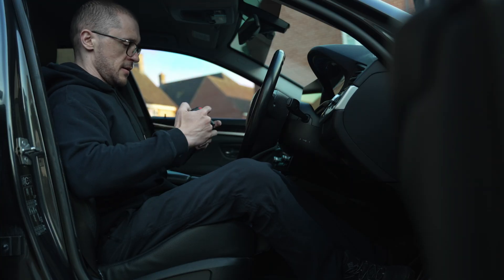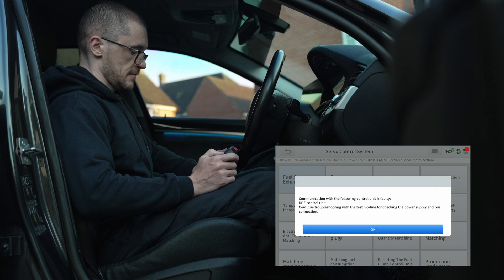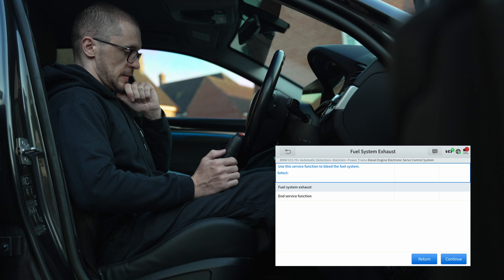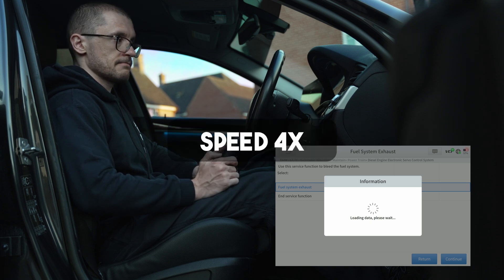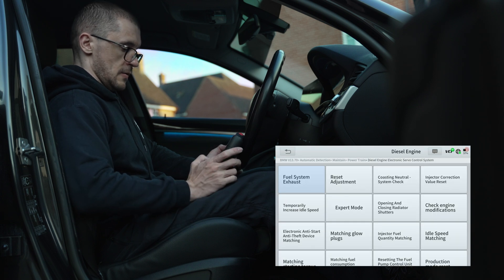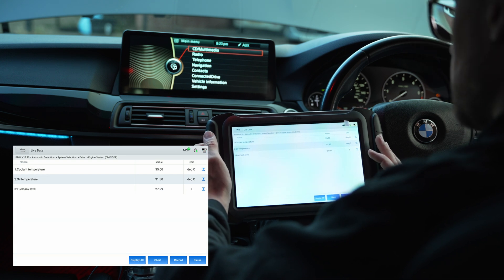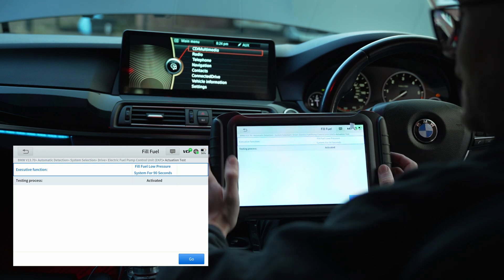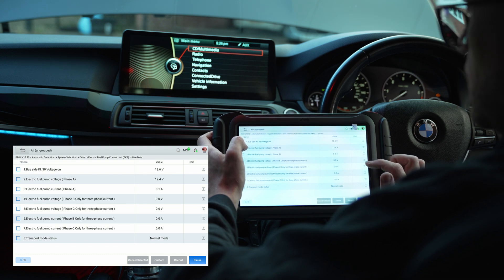All XTOOL Scanners D7 D8 D9 IP616 IP919 can't do BMW F series Fuel System Bleeding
At the time of recording this video, Xtool scanners struggle with FUEL SYSTEM BLEEDING on BMW F series. An alternative procedure is demonstrated in the video.

Affected software version: BMW 13.70

This video evaluates the Xtool Diagnostic platform.
This video isn't intended to devalue the brand.
Given the wide range of vehicles covered, it's expected that some areas will require additional attention during tool development.

The purpose of this video is to provide an accurate overview of both the benefits and limitations of Xtool products.

0:00 - Intro
0:20 - Attempt 1
0:59 - Attempt 2
2:53 - Check Fuel Level
3:59 - Alternative to FUEL SYSTEM BLEEDING

►BESTCARMODS.COM